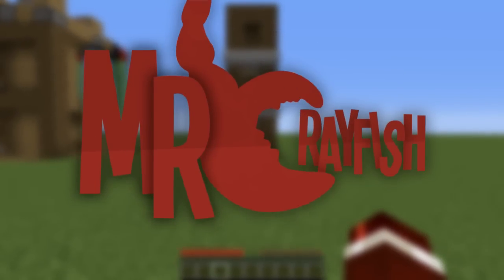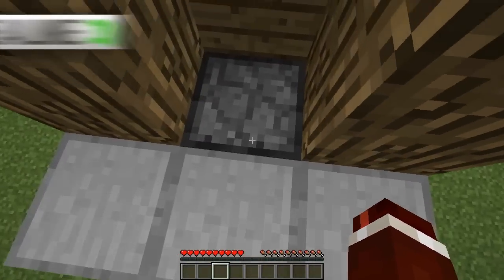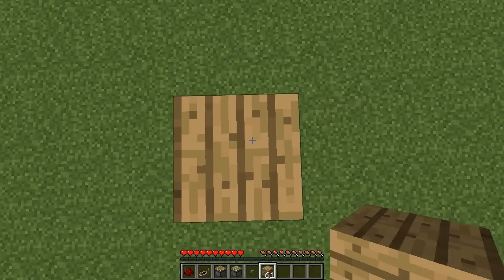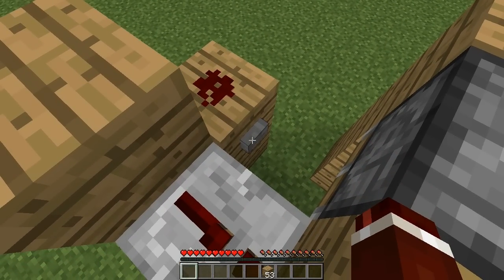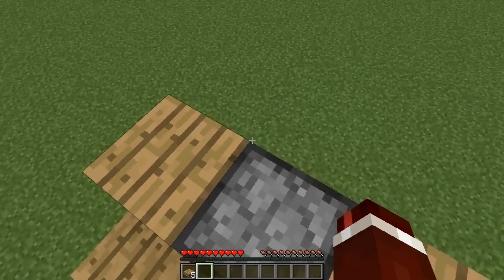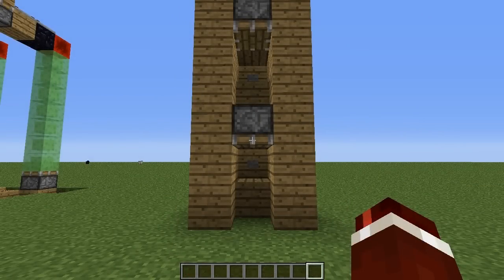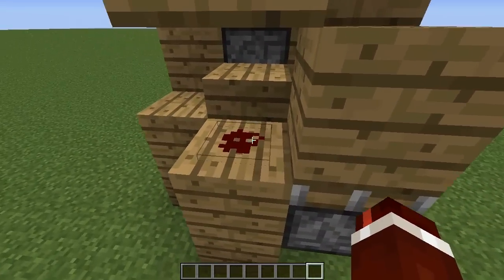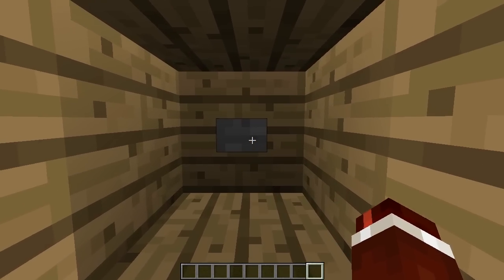Minecraft 1.10: Redstone Tutorial - BEST Elevator!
Welcome to MrCrayfish's Redstone Tutorials!. In this tutorial today, MrCrayfish will show you how to build the BEST EVER Elevator! This will surely impress your friends!